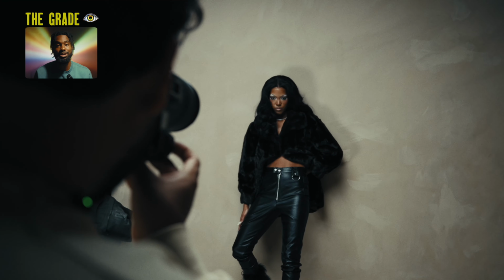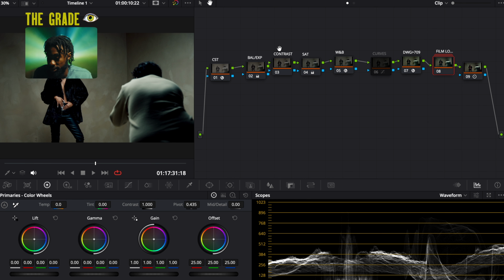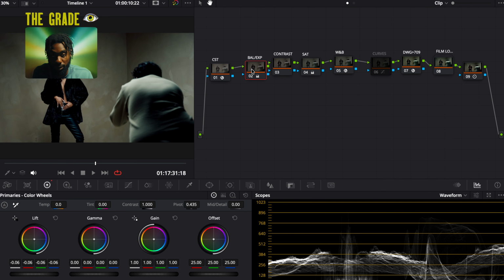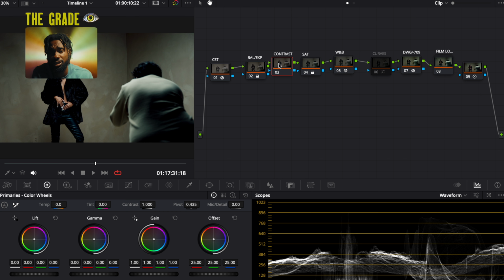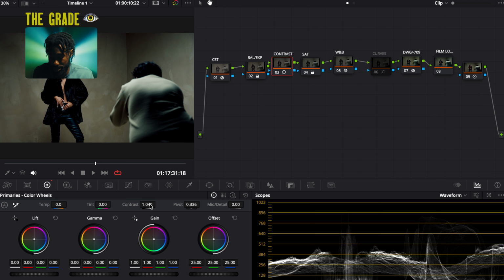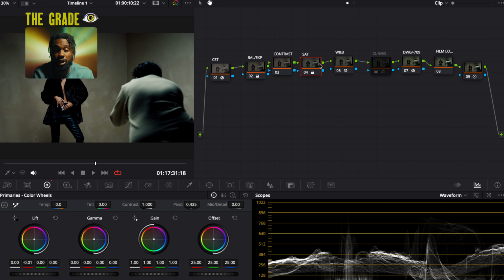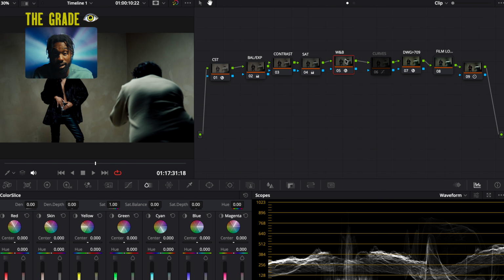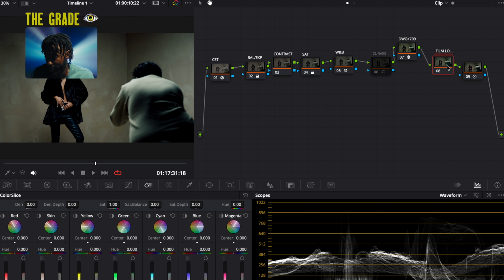Build Your First Color Grade From Scratch l Day 7 of The Grade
Welcome back to Day 7 of The Grade — and today we are finally putting together your first basic color grade.
I walk through the full node tree and explain what each node does and why it is there. The color space transform node — where you set your input color space and match it to your editor. The exposure node — where you make all your brightness adjustments, shadows, midtones, highlights. The contrast node — pivot point set at 336, then move the contrast wheel right for a punchier image or left for a flatter one. White balance which we already covered. And then your LUT or look node for any final corrections. Curves are in the tree but we are saving those for a later day. This is the foundation — the full workflow from raw footage to a finished basic grade.
Day 8 is next and we are talking about how to read other images and stills for color inspiration.